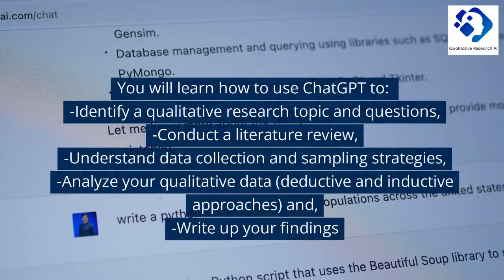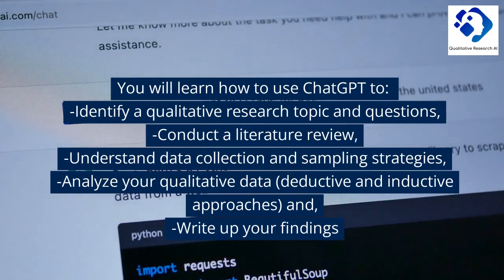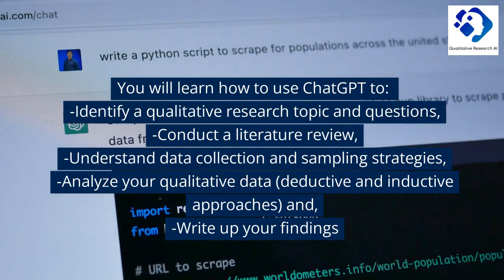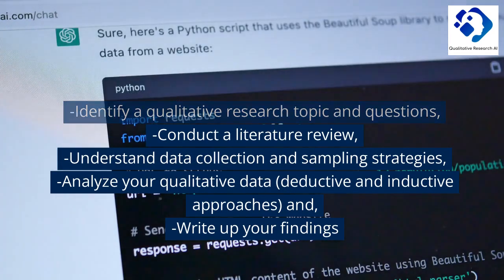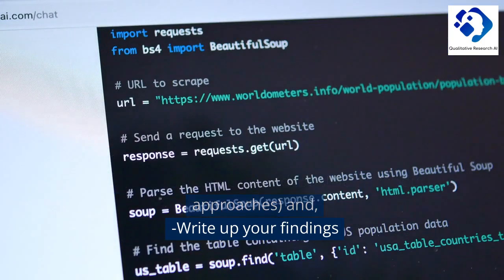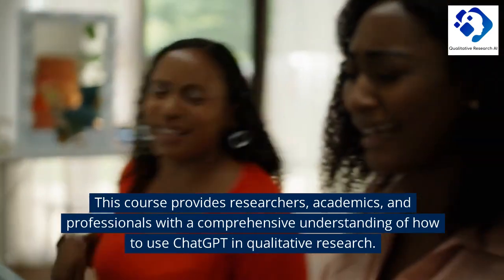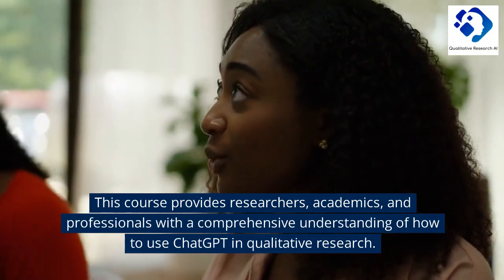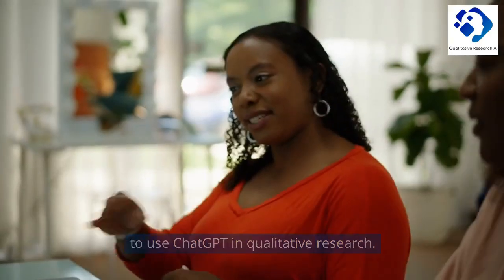How to use AI to Expedite Qualitative Research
Are you ready to save time, money, and resources?

Welcome to our comprehensive course on using ChatGPT to expedite qualitative research, where we delve into the revolutionary fusion of artificial intelligence and qualitative research. In this dynamic course, we explore how ChatGPT, a cutting-edge language model, can elevate your qualitative research projects to new heights. Discover the symbiotic relationship between human intellect and AI capabilities as we guide you through leveraging ChatGPT for your topic selection, literature review, data collection and sample strategies, inductive and deductive data analysis, and write-up. Whether you're a seasoned researcher or new to the field, join us in harnessing the power of ChatGPT to extract deeper insights, streamline your research process, and embark on a transformative journey in qualitative research.

Save $350 until September 30, 2023 on the Beta version. to register now.